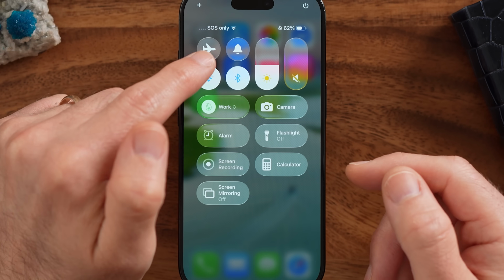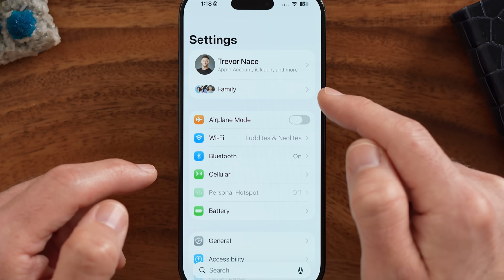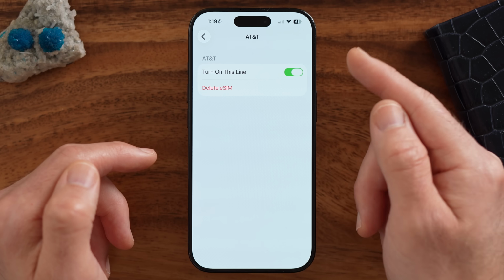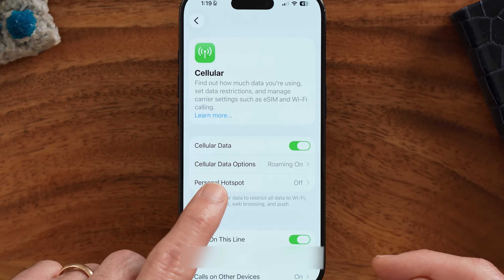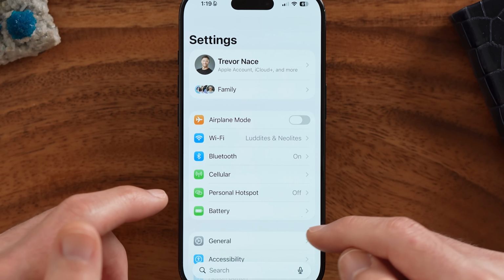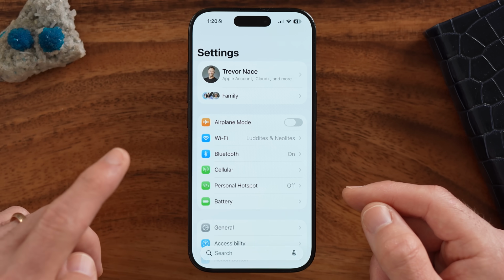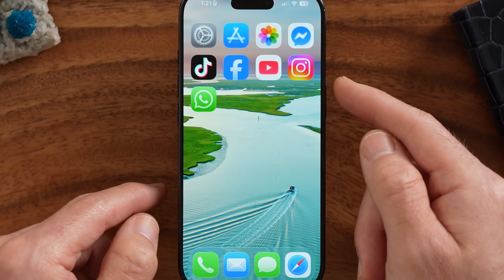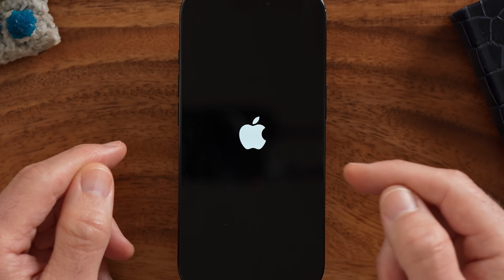How To Fix SOS Only On iPhone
Here's how to fix your iPhone if it says SOS Only and doesn't ring or make calls.